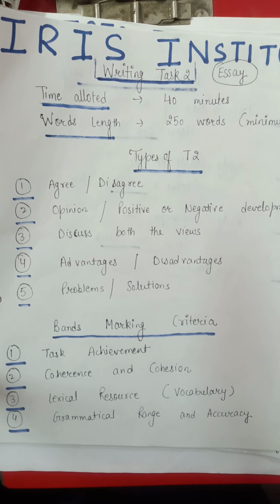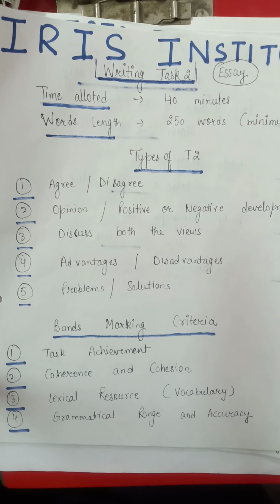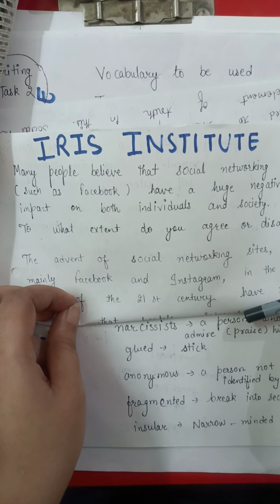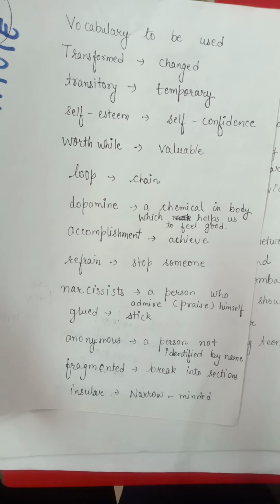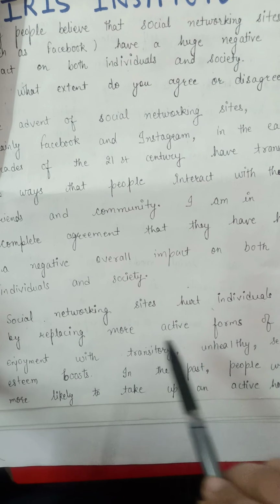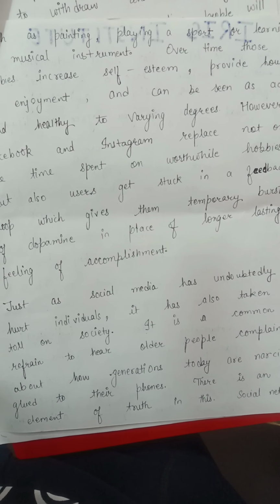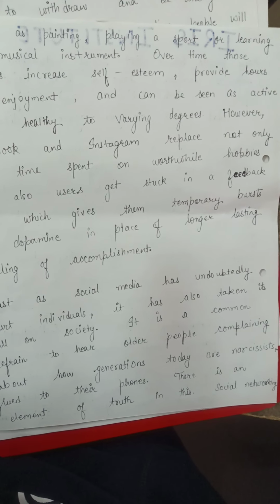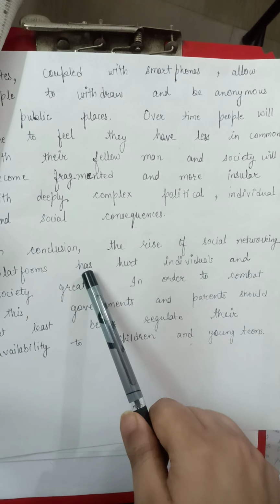IELTS writing task 2